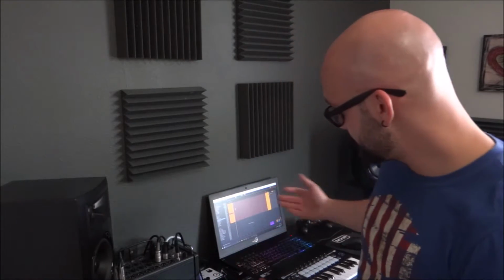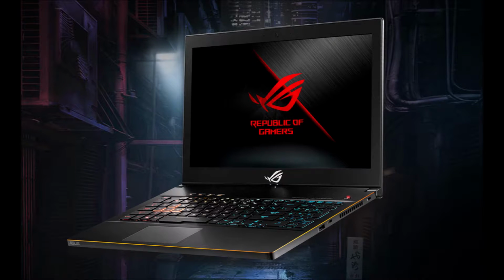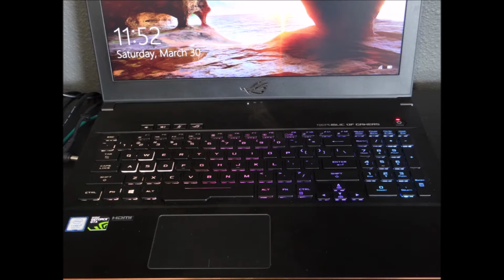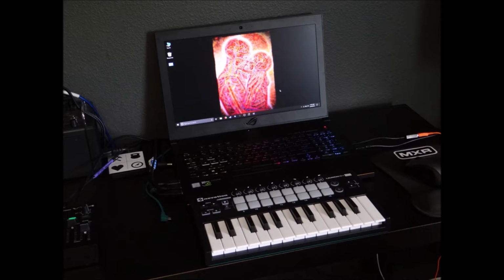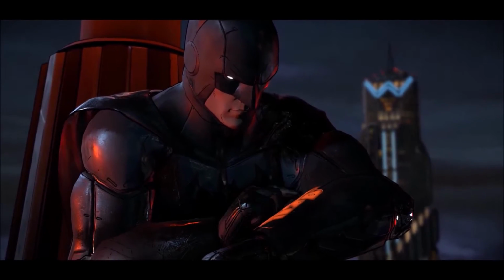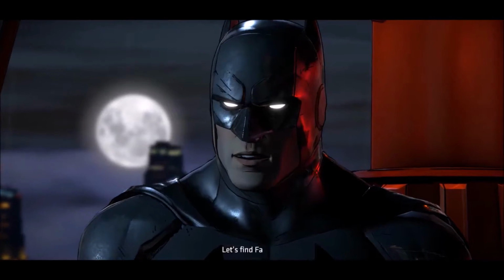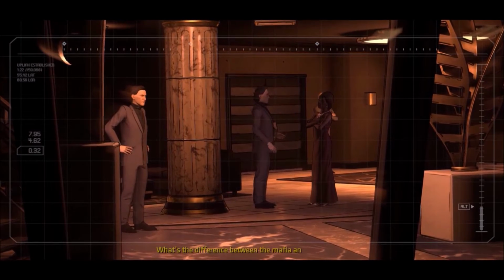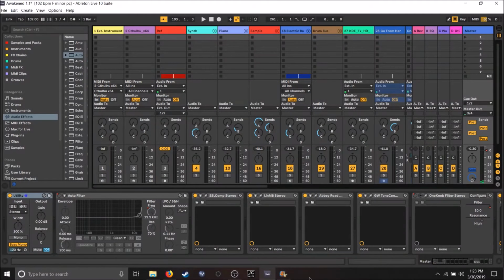ASUS ROG GU501 - Best Gaming Laptop for Music Production and Streaming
Purchase the ASUS ROG GU501

The ASUS ROG GU501 is the best mid range gaming laptop on the market right now. It delivers mighty performance in a minute package. It’s powered by an 8th Generation Intel® Core™ i7 processor and NVIDIA® GeForce® GTX 1060 graphics card. It features an IPS-level display with a superfast 120Hz refresh rate. 16 gigabytes of DDR4 RAM (expandable to 32gb) ensures your games and music productions perform without a hitch. Click the link above to purchase this beast of a laptop.